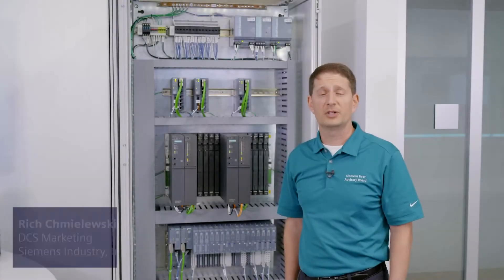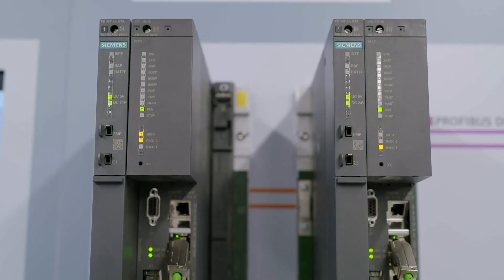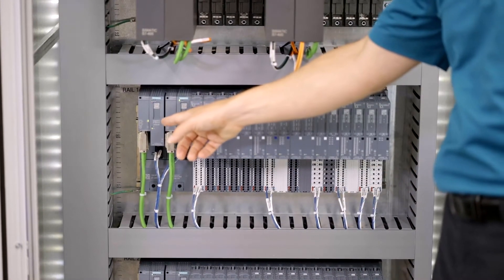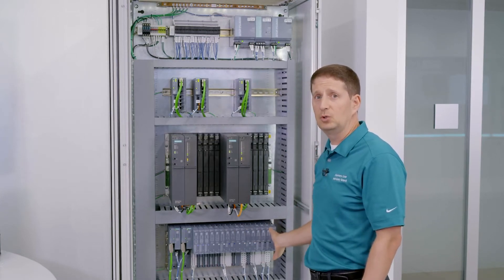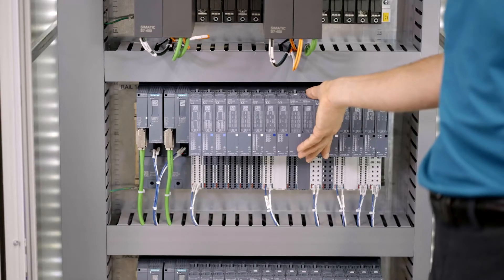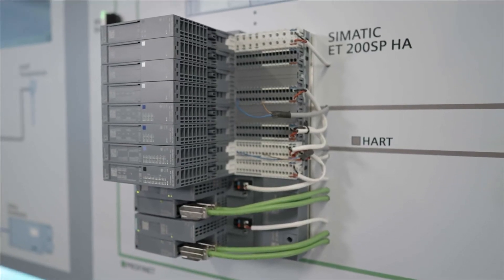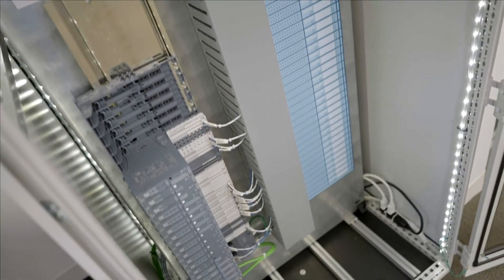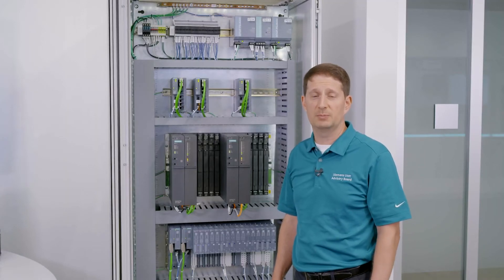Electro-Matic and Siemens: DCS IO Built for the Process Industries-SIMATIC ET 200SP HA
The process industries require high-availability solutions for regulatory and process safety applications with rugged design, maximum uptime via redundancy-capable functionality and rich diagnostics. Space is also a consideration – and with the capacity for up to 56 IO cards per IO rail, totaling more than 800 IO, plants can reduce the number of cabinets to save time and cost. With predictive maintenance including HART, complemented by high availability and performance, the ET 200SP HA is built by the process industries, for the process industries.